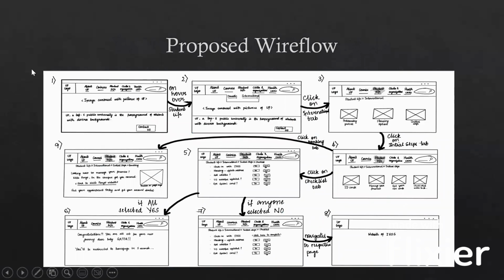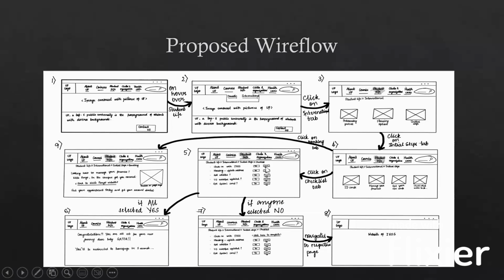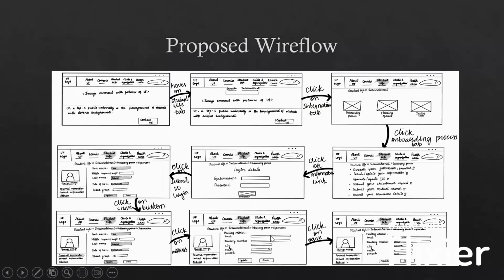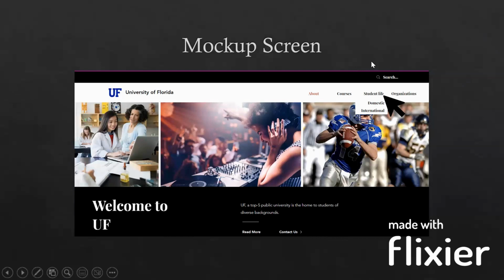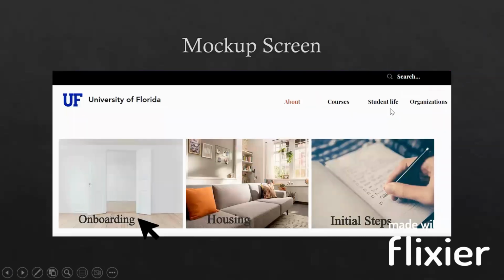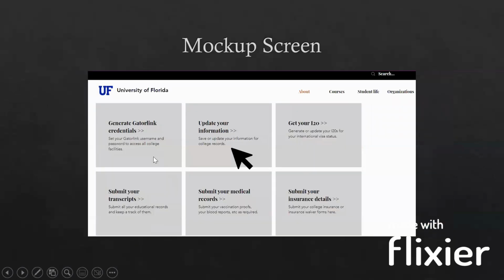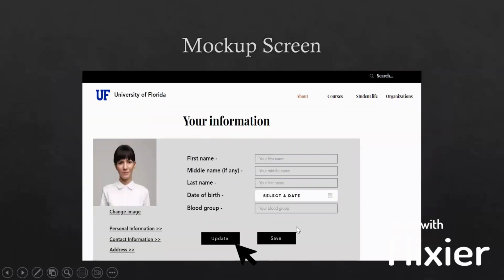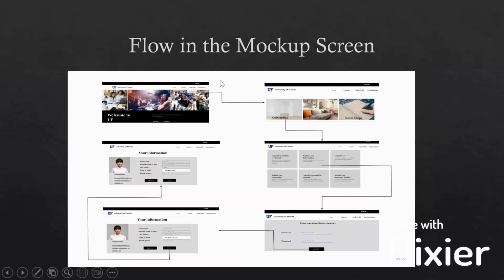Initial Life at UF - UXD Project 1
This video sketch is part of UXD Project 1 where we were asked to pick the possible problems being faced by the incoming international students to University of Florida and how we can design a solution to any one of the problems discussed. My solution design primarily talks about addressing the confusion and ease of access to initial information required to setup your stay in Gainesville such as the nearest bank locations, GRU services, different clubs to socialize, etc. and also to begin your transition to the University even before stepping into US.